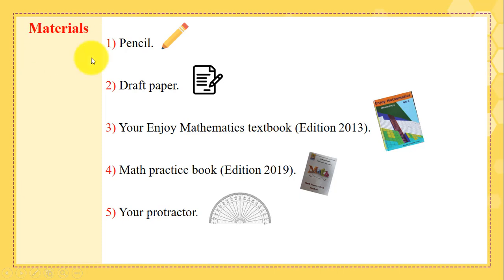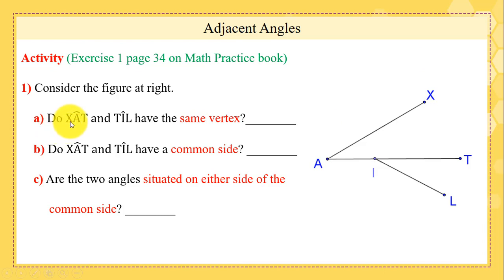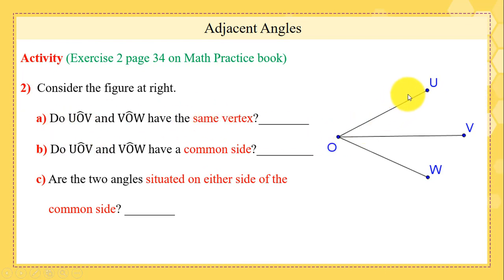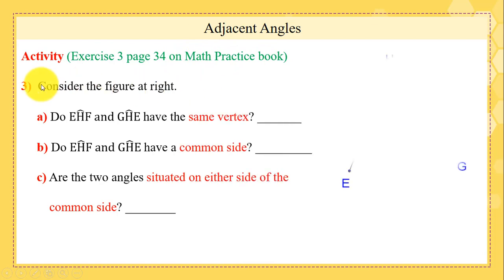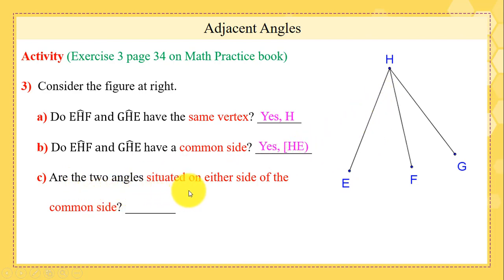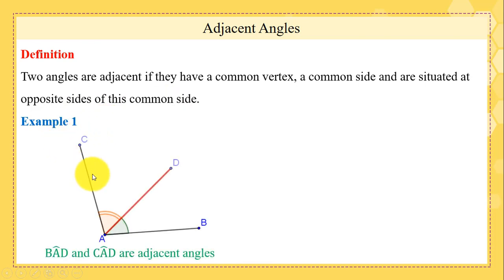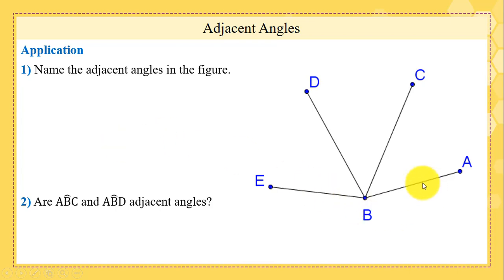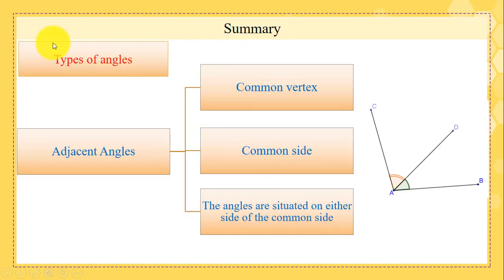Gr6 En Math Ch9Angles part2 2020